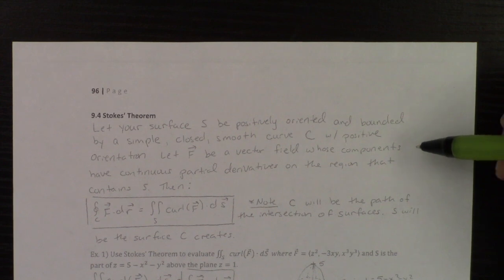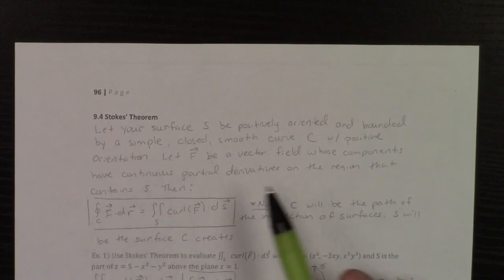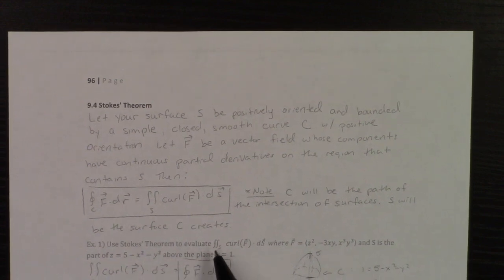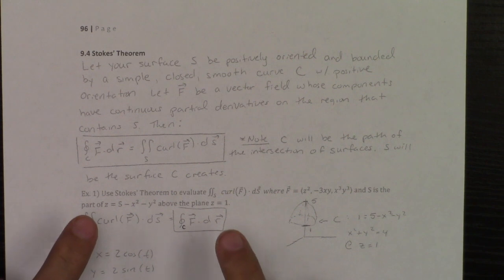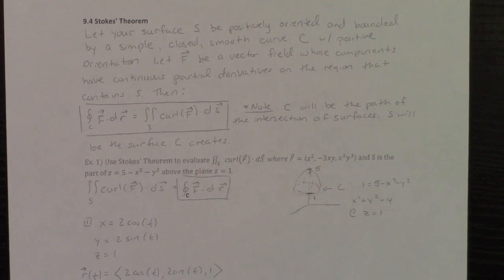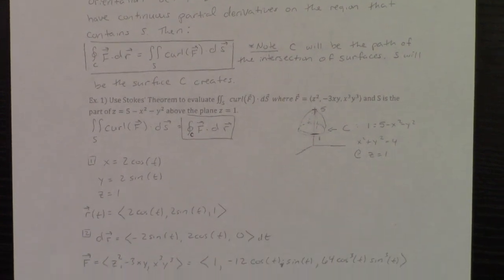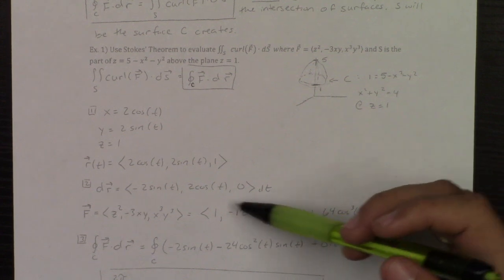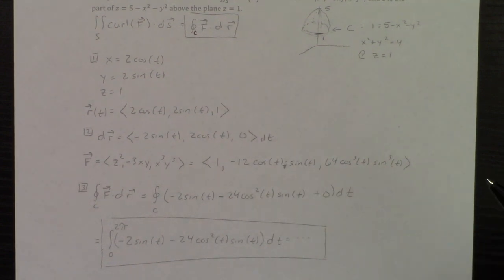Stokes' Theorem Part 1